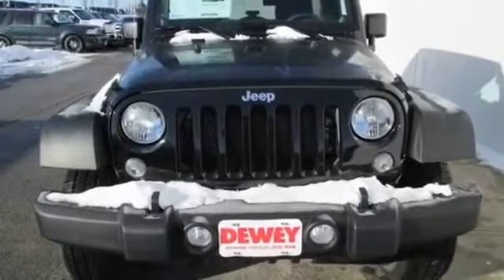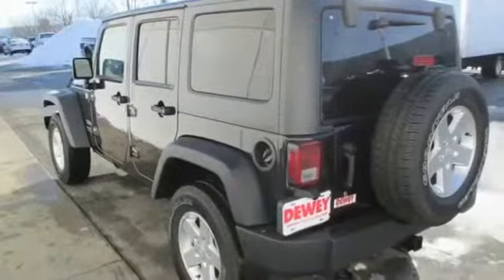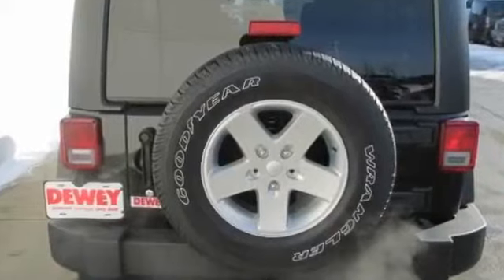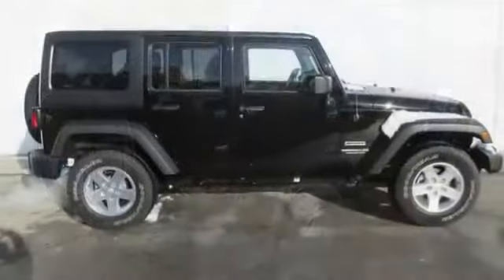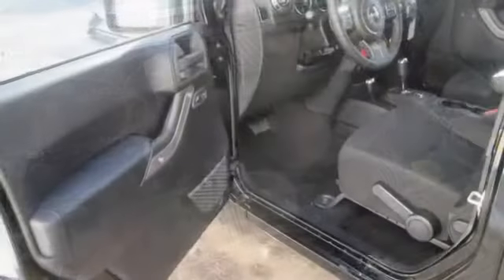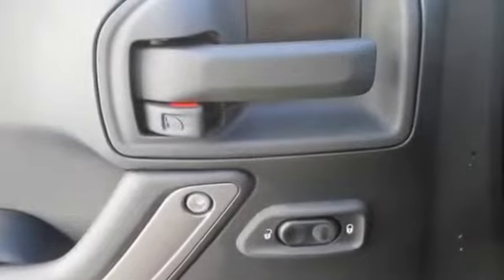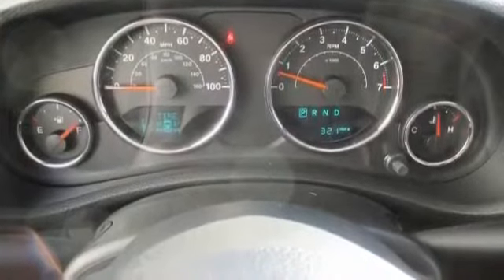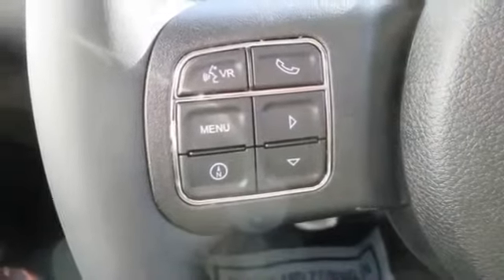2014 JEEP WRANGLER UNLIMITED SPORT BLACK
2014 JEEP WRANGLER UNLIMITED SPORT BLACK

 2014 jeep wrangler,
 2014 jeep wrangler unlimited,
 2014 jeep wrangler review,
 2014 jeep wrangler colors,
 2014 jeep wrangler unlimited review,
 2014 jeep wrangler rubicon,
 2014 jeep wrangler accessories,
 2014 jeep wrangler polar edition,
 2014 jeep wrangler specs,
 2014 jeep wrangler diesel,
 2014 JEEP WRANGLER ,
 2014 jeep wrangler unlimited,
 2014 jeep wrangler sport automatic,
 2014 jeep wrangler review
 2014 jeep wrangler colors
 2014 jeep wrangler unlimited review
 2014 jeep wrangler rubicon
 2014 jeep wrangler accessories
 2014 jeep wrangler polar edition
 2014 jeep wrangler specs
 2014 jeep wrangler diesel
 2014 JEEP WRANGLER + a
 2014 jeep wrangler accessories
 2014 jeep wrangler altitude
 2014 jeep wrangler arctic edition
 2014 jeep wrangler antenna
 2014 jeep wrangler anvil
 2014 jeep wrangler amp'd
 2014 jeep wrangler airbags
 2014 jeep wrangler aftermarket
 2014 jeep wrangler arctic
 2014 jeep wrangler avorza
 2014 JEEP WRANGLER + b
 2014 jeep wrangler bolt pattern
 2014 jeep wrangler backup camera
 2014 jeep wrangler bumpers
 2014 jeep wrangler black
 2014 jeep wrangler bikini top
 2014 jeep wrangler blue
 2014 jeep wrangler build
 2014 jeep wrangler brush guard
 2014 jeep wrangler black wheels
 2014 jeep wrangler bull bar
 2014 JEEP WRANGLER + c
 2014 jeep wrangler colors
 2014 jeep wrangler changes
 2014 jeep wrangler convertible
 2014 jeep wrangler configurations
 2014 jeep wrangler crash test
 2014 jeep wrangler curb weight
 2014 jeep wrangler copperhead
 2014 jeep wrangler cost
 2014 jeep wrangler consumer reviews
 2014 jeep wrangler check engine light
 2014 JEEP WRANGLER + d
 2014 jeep wrangler diesel
 2014 jeep wrangler dragon
 2014 jeep wrangler dimensions
 2014 jeep wrangler door removal
 2014 jeep wrangler deals
 2014 jeep wrangler dash
 2014 jeep wrangler dealer invoice
 2014 jeep wrangler dealer
 2014 jeep wrangler differences
 2014 jeep wrangler diesel price